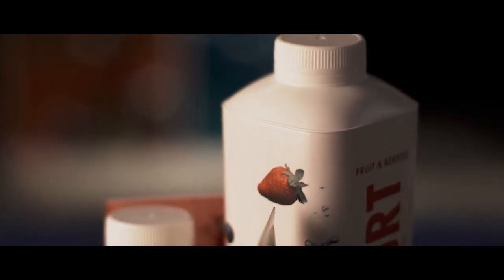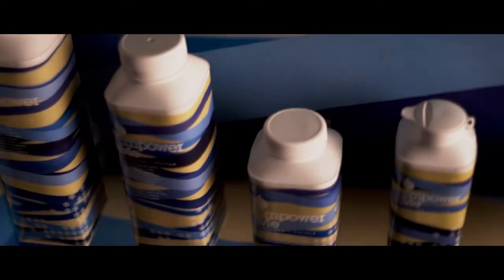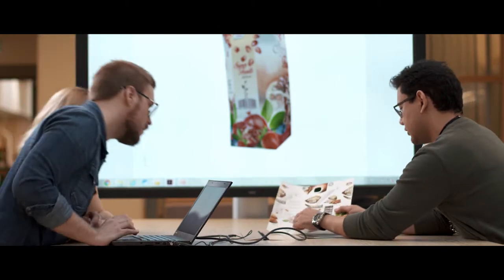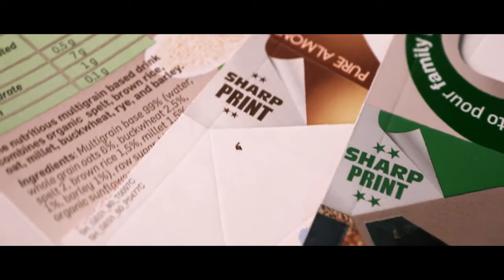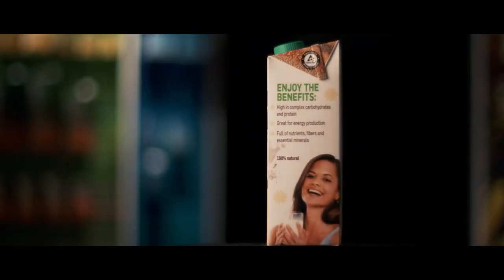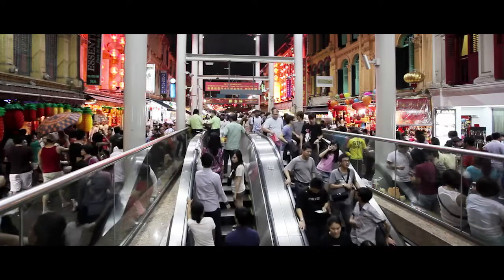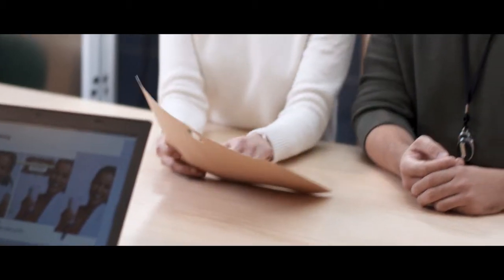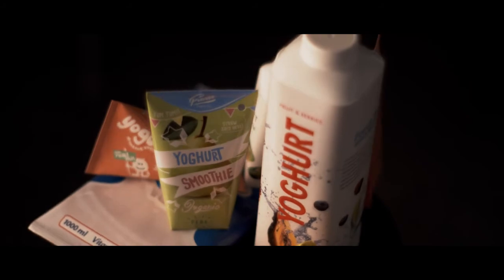Make your package to stand out with Tetra Pak® printing products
Find out how Tetra Pak can help you to choose the printing to match your brand needs.